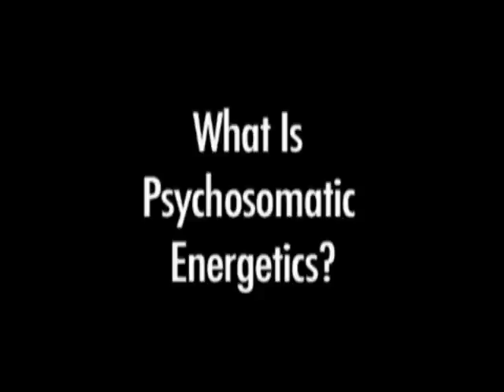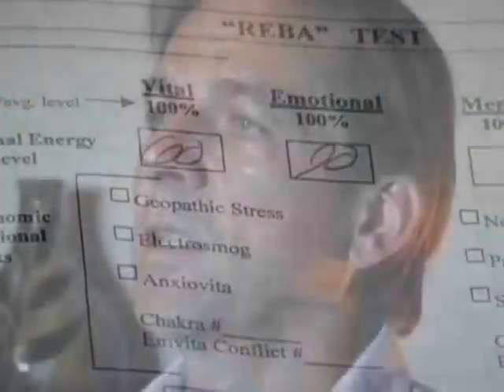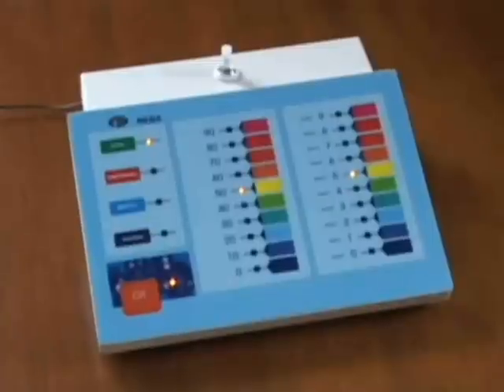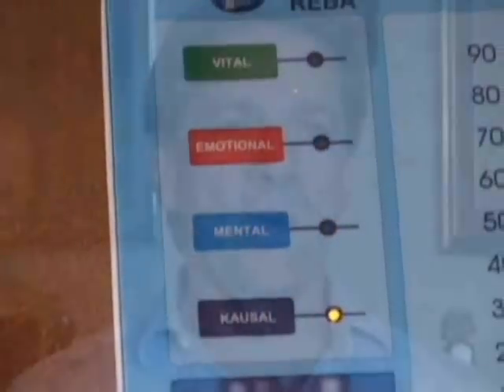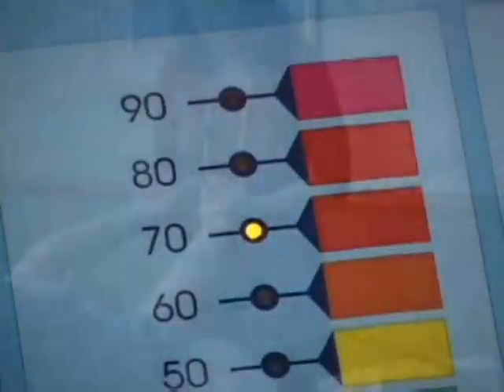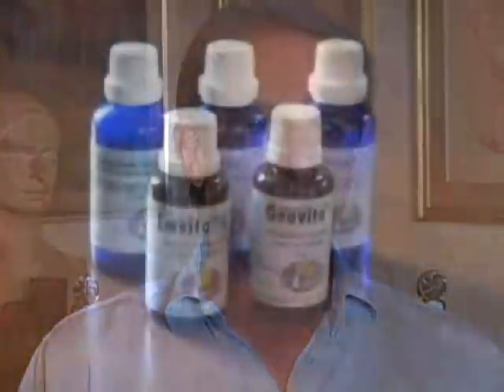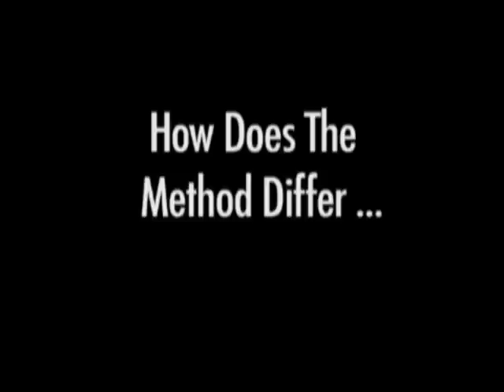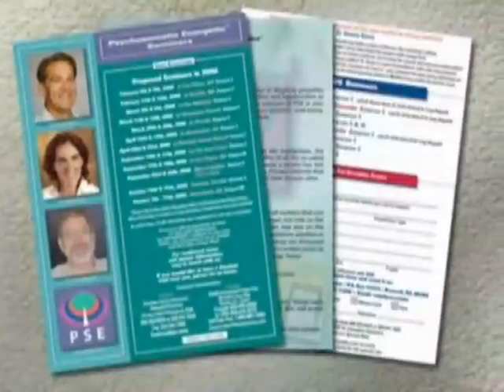PSE: Psychosomatic Energetics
Psychosomatic Energetics, an overview presented by Dr. Reimar Banis, MD, ND.